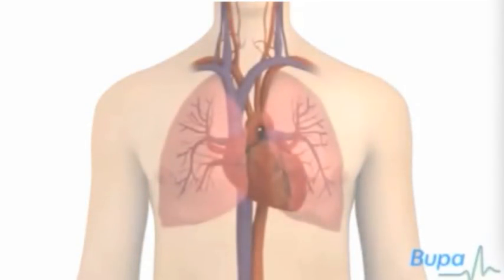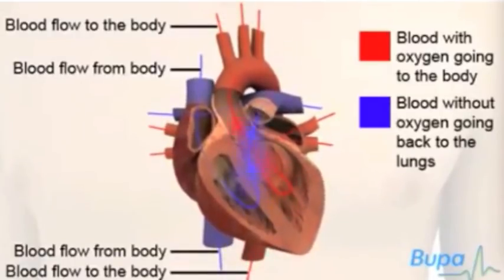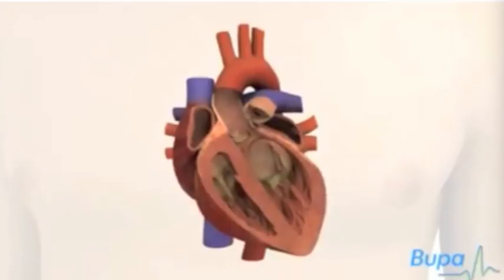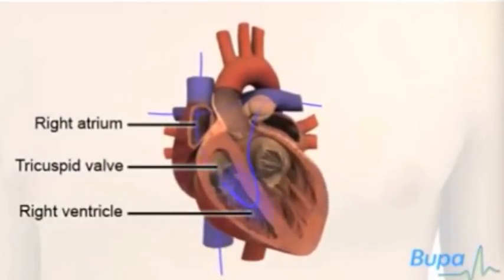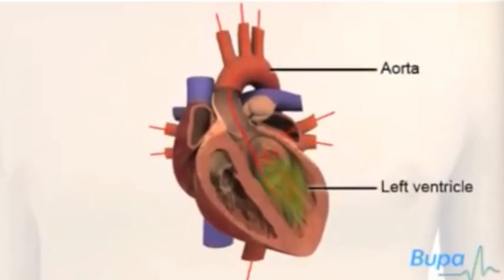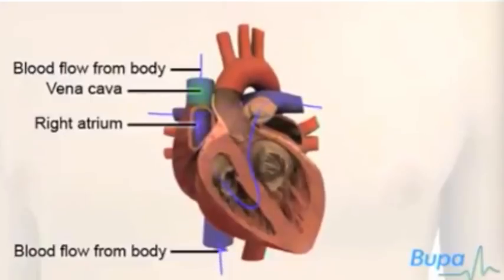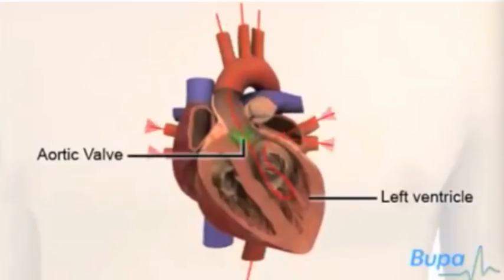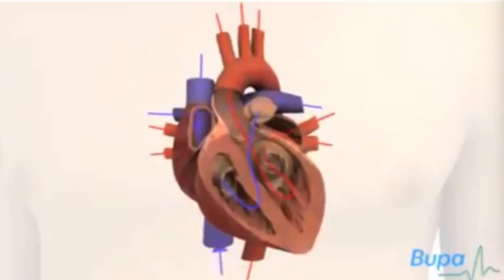How a Heart Works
ASU Bio 201 -  Dr. Besserman